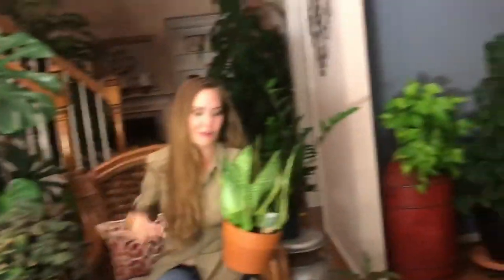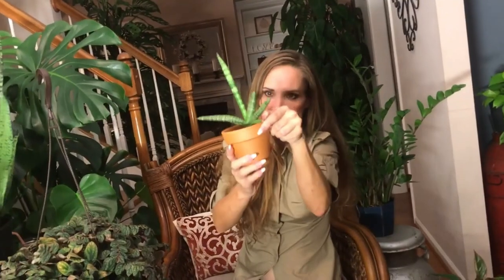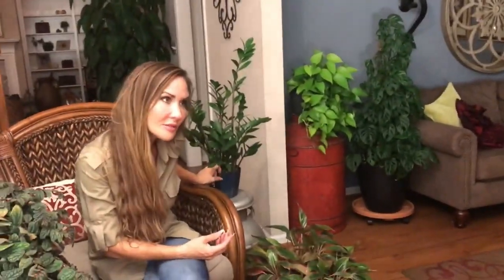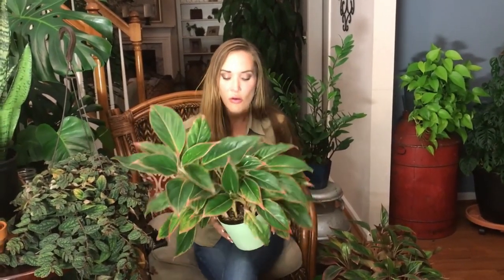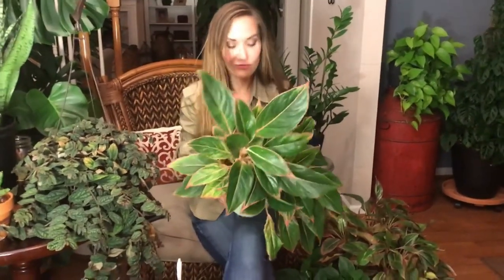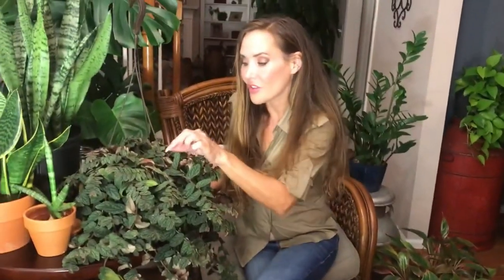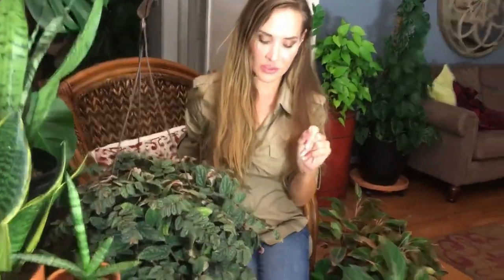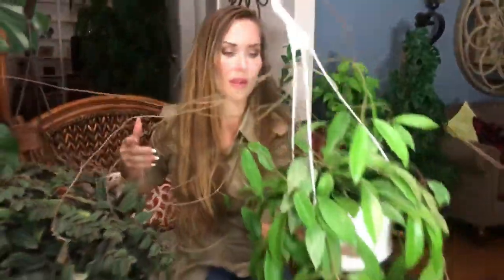EASY PLANTS | Plants for Busy People | Low-Maintenance Plants | Must-Have Plants for Beginners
Join me in this video as I show you some of the worlds easiest plants to own.  These plants are perfect for any beginner or seasoned plant parent!

INCREASE YOUR POSITIVE ENERGY, get into plants! Pants bring happiness and positive vibration into your lives.  It is true that I have experienced life-changing energy since I have brought some of these plants into my home.  It is my mission to share with you my joy and love of plants, aiming to add value to your lives through quality plant content and my love of plants!

If you want anything planty that you saw in the video or are craving planty shopping, here are links to products below!

Foldify Bamboo Plant Stand (vertical, holds up to 6 plants)

Foldify Pine Wood Plant Stand (horizontal, holds up to 6 plants)

Philodendron Red

Philodendron Red Emerald

Mars-Hydro 1000 Grow Light

Neem Oil Extract, (1 Gallon) this will last you forever!

Hoya Crimson Princess,

Hoya Crimson Queen

Scindapsus Pictus Satin Pothos Silver Splash - 6" from California Tropicals

Pothos Silver Splash / 6" Hanging Pot/Live Plant from House Plant Shop

Summit Responsible Solutions Mosquito Bits - Quick Kill, 30 Ounce by Summit (great for controlling those annoying fungus gnats)

J R Peters Jacks Classic No.1.5 20-20-20 All Purpose Fertilizer - 52024